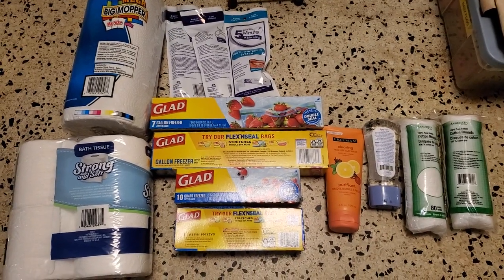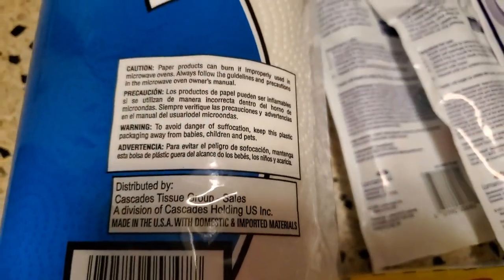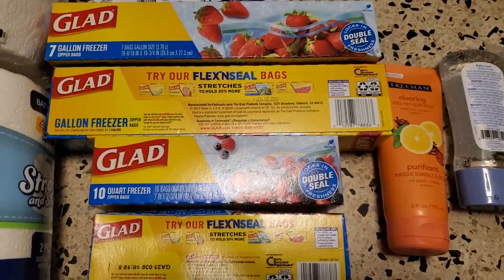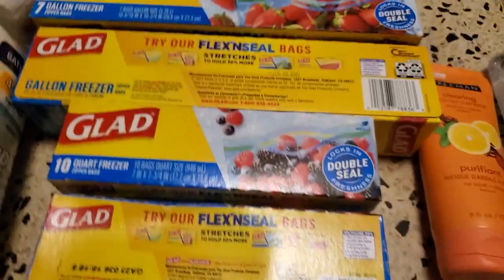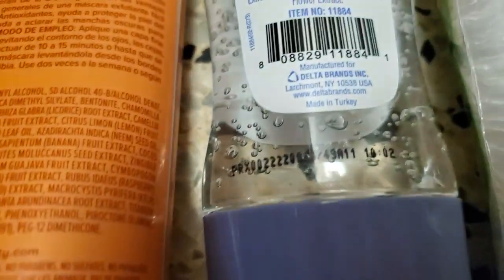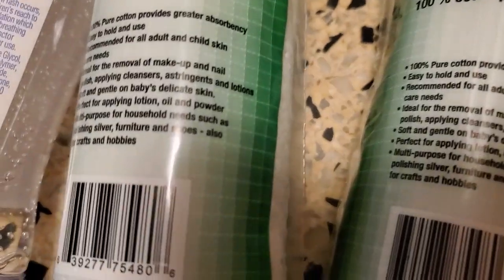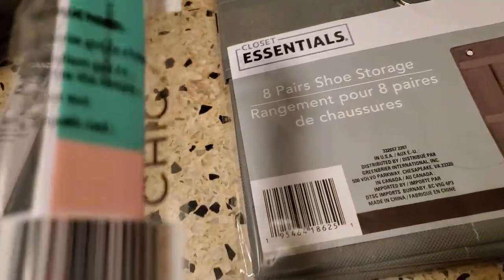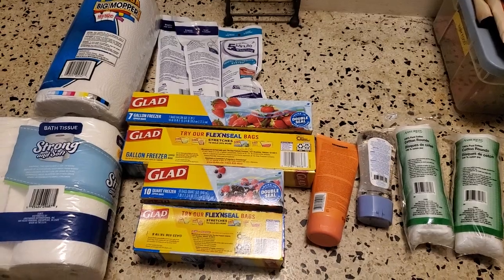Dollar Tree finds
NOT Made in China finds.
I try very hard to buy items made in USA or other countries and enjoy sharing those finds with you 😃